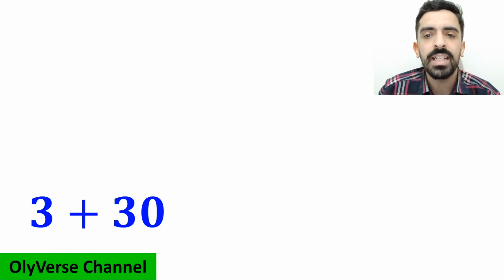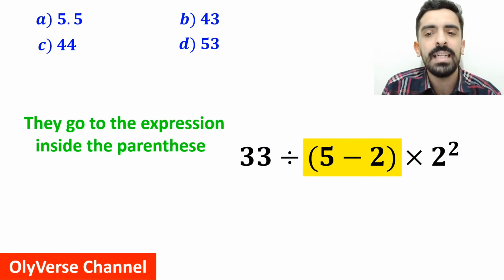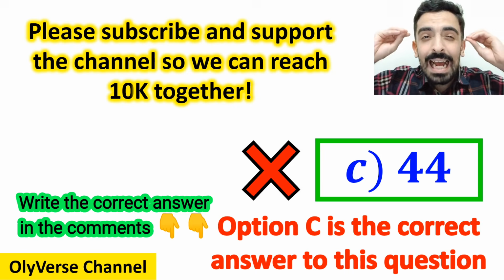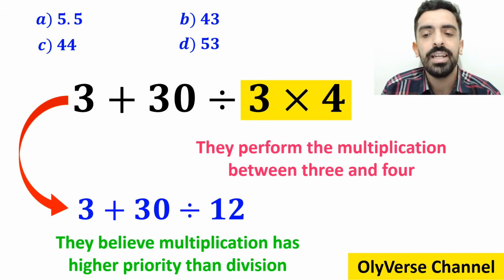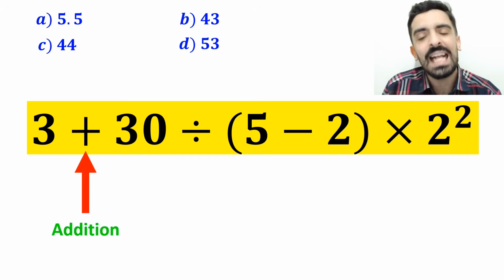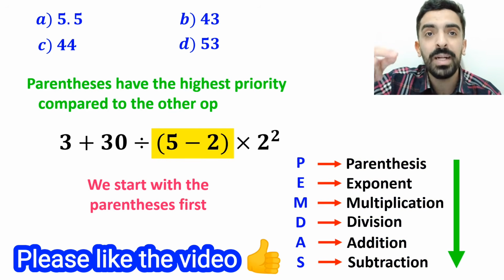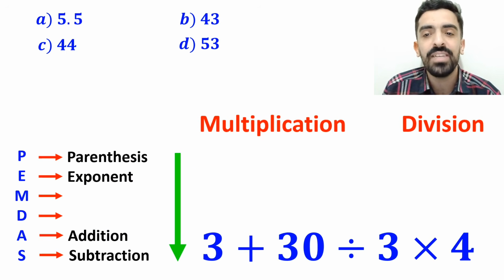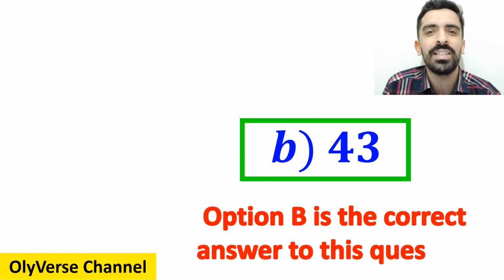Many People Get This Tricky Math Question WRONG! Will YOU Get It Right?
🤯 Everyone thinks this math challenge is super easy at first… but almost nobody gets the correct answer! ⚡

🧠 Can YOU solve it without falling for the hidden trick?
Take your time, think carefully, and follow each step in order 😵‍💫